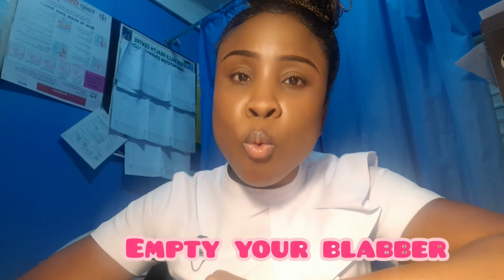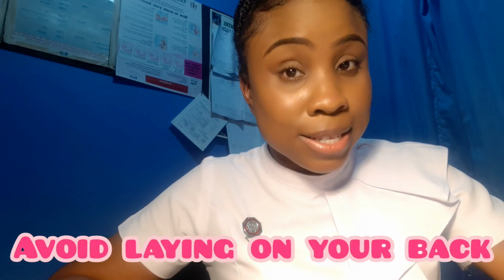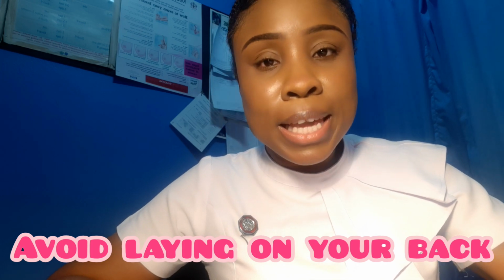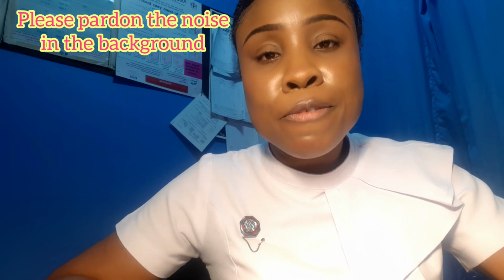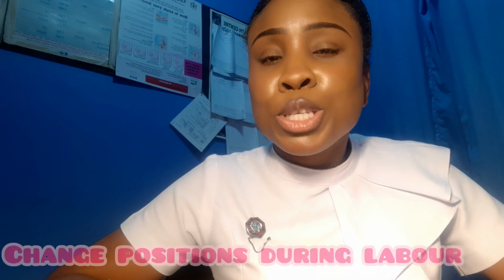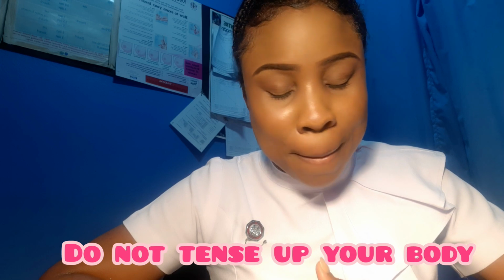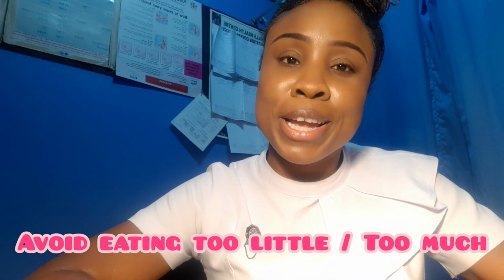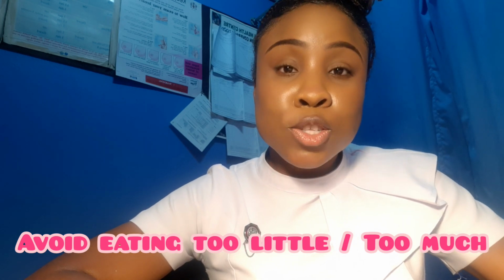How to Dilate Faster During Labour : Proven Tips to Dilate faster: Midwife Nelson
HEY LOVES!!

 Today's video cover tips and tricks to Dilate faster during labour.

♥️♥️💓💓THANK YOU FOR 💓💓❤❤ WATCHING MY VIDEOS.  I APPRECIATE YOU ALL 🎉💯

🌸MY BRANDS:
PERFECTLY PAMPERED (Natural Self Care)

SPRITZ & GLITZ BY RENZ